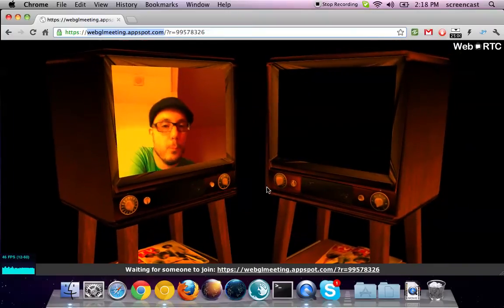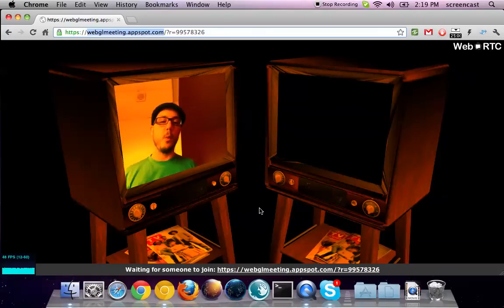WebGL Meeting: a video conference with three.js and WebRTC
This is a screencast to present WebGLMeeting application. It is doing a actual call between 2 WebRTC browsers.